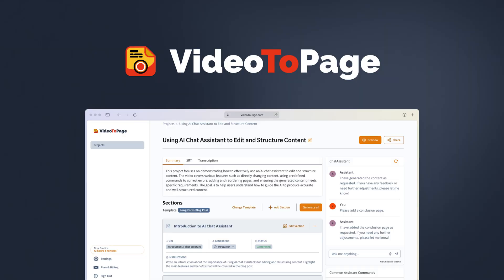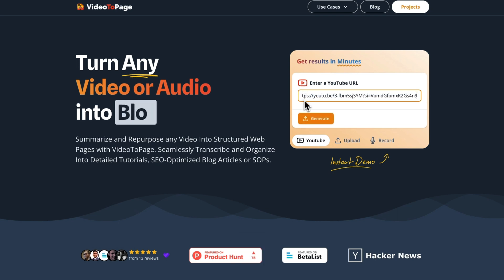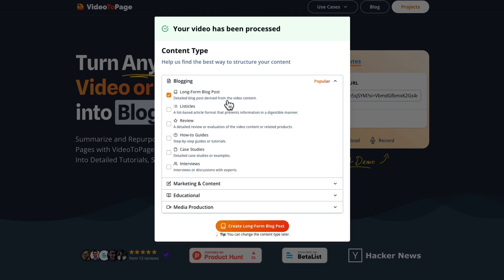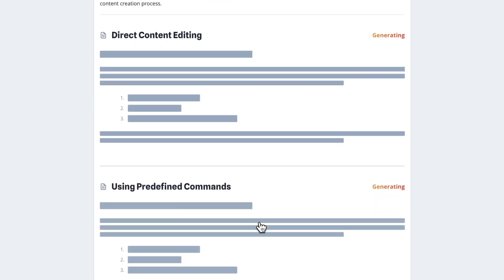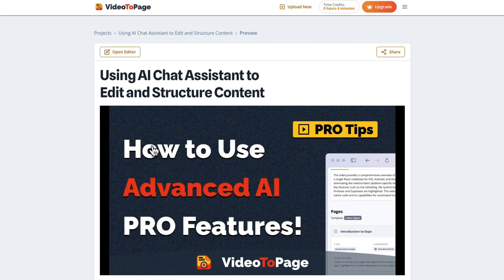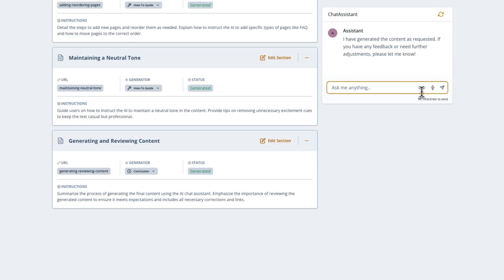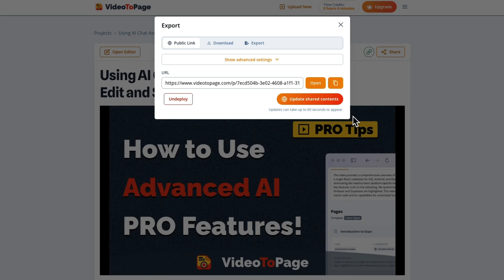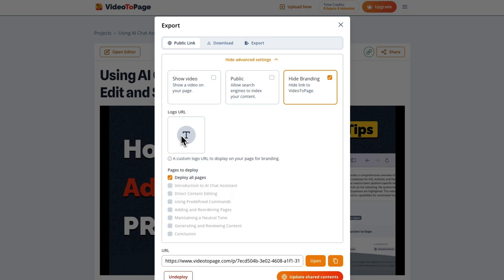Convert Videos and Audio into Blogs, Course Modules, and More! | VideoToPage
VideoToPage is an AI tool that repurposes video and audio into SEO blogs, course modules, show notes, social media posts, and more.

Despite all the effort you’ve poured into making audio and video content, some people still prefer reading. (“Less yapping, more skimming right to the good part.”)

Sure, you could try to manually transcribe all that existing content, but it’ll take forever—and it still won’t be optimized for SEO.

Wish there was an AI-powered tool that could repurpose video and audio content into SEO-friendly articles in record time?

Introducing VideoToPage.